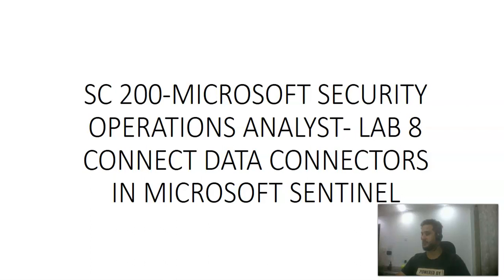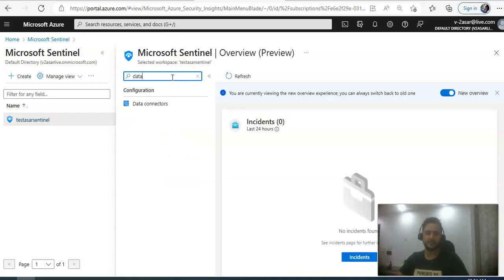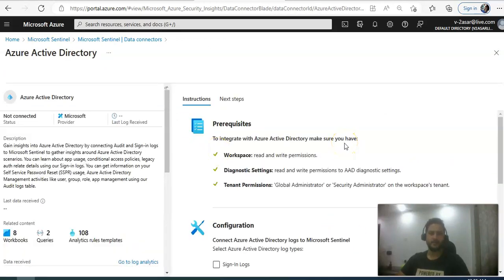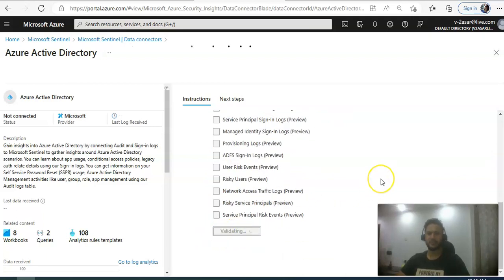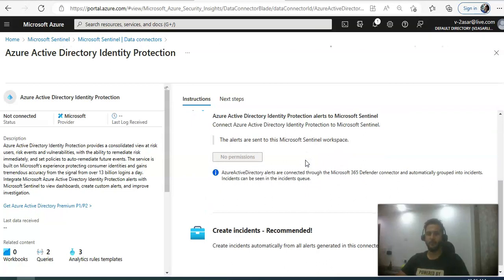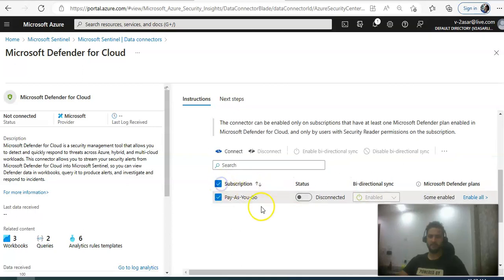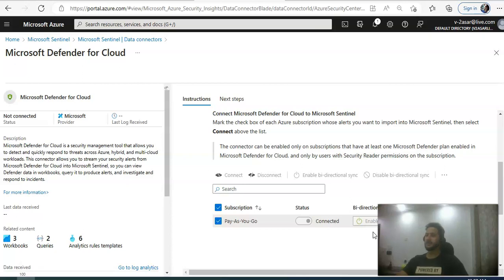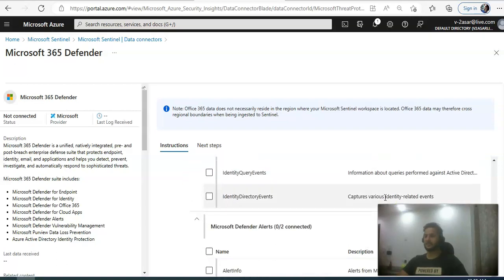SC-200 MICROSOFT SECURITY OPERATIONS ANALYST -LAB 8-CONNECT DATA CONNECTORS IN MICROSOFT SENTINEL